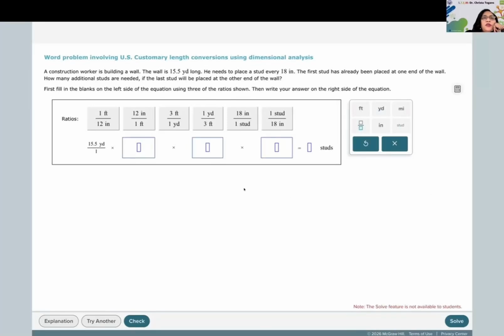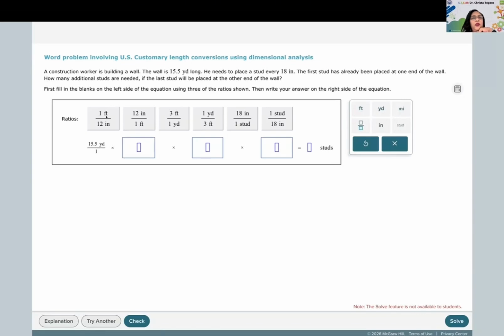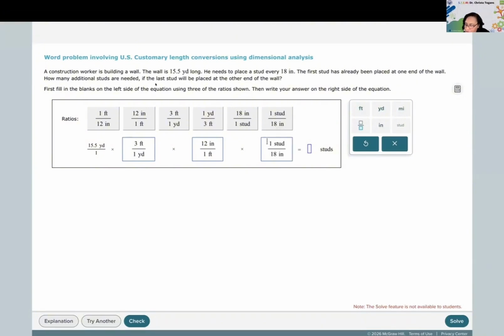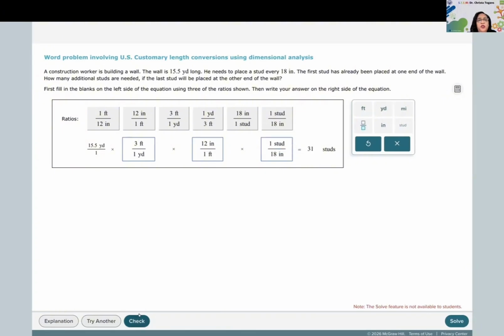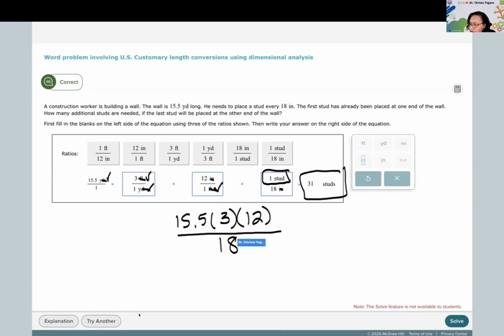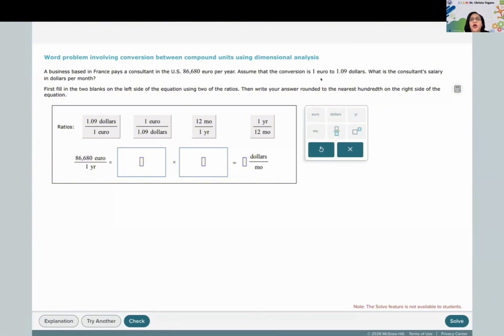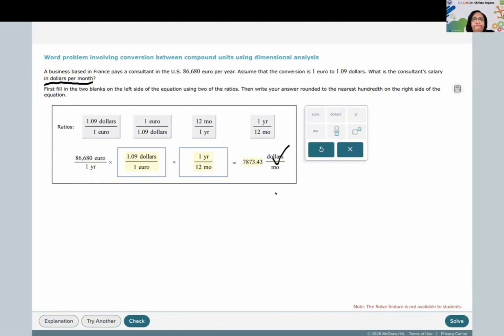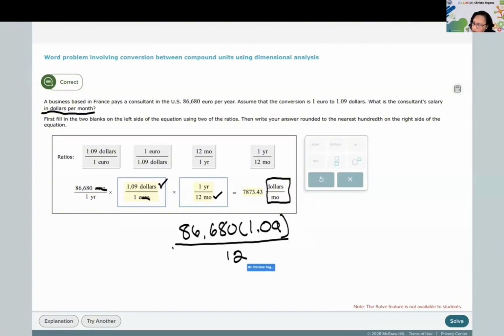U.S. Customary Length Conversions | Dimensional Analysis | ALEKS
Stuck on ALEKS? I'm breaking down U.S. customary length conversions using dimensional analysis. Watch how to set up your conversion factors so the units cancel out perfectly every time. Simple, and fast.